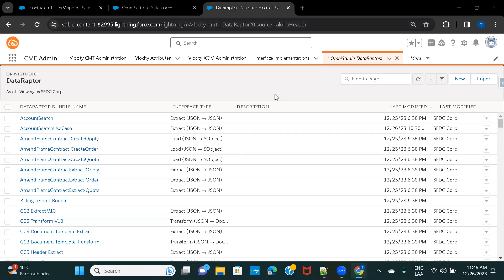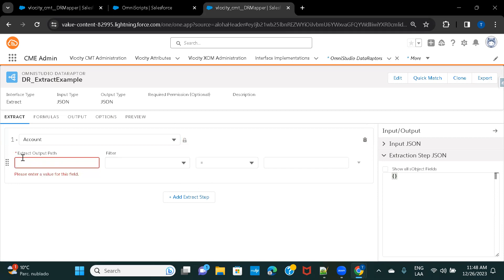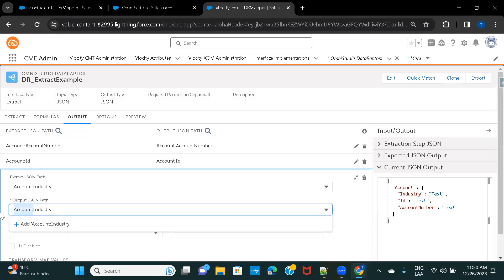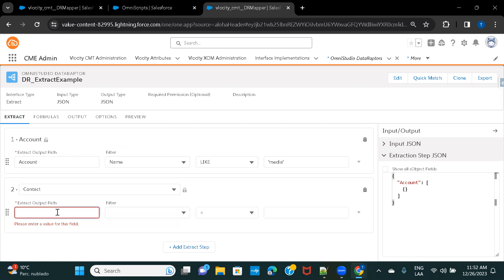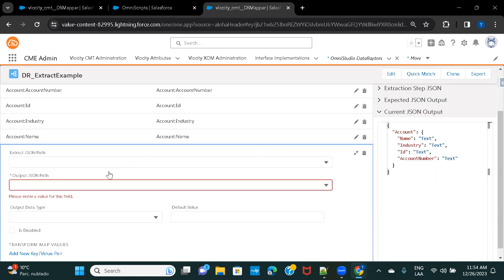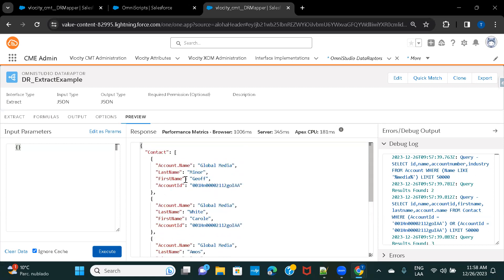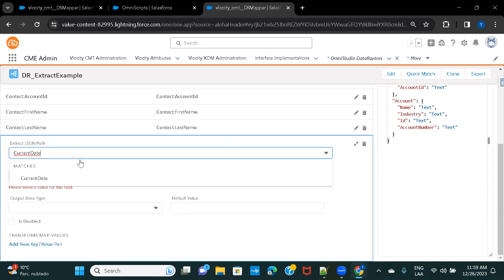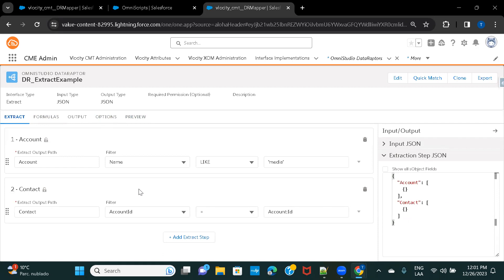Session 5: Extract DataRaptor | Omnistudio | Salesforce Vlocity Sessions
Learn about Extract DataRaptor with use case.